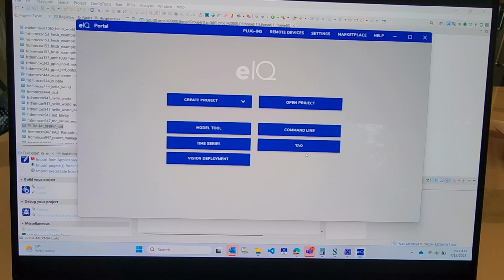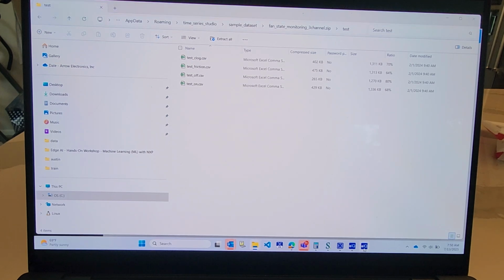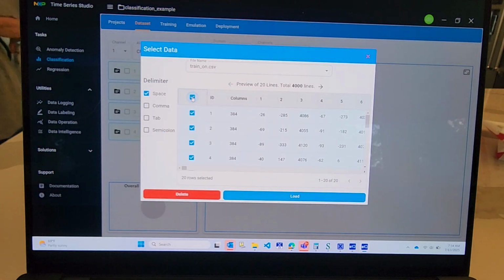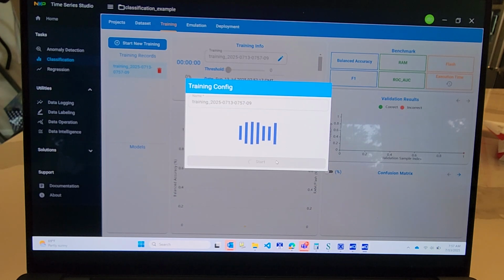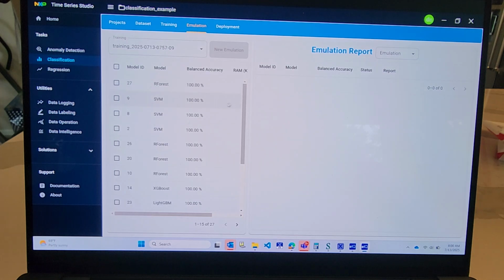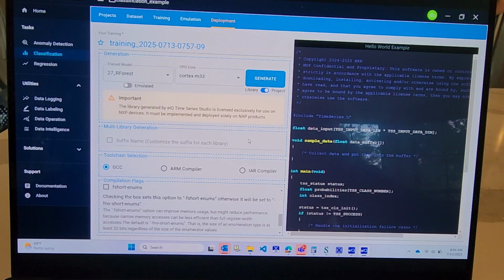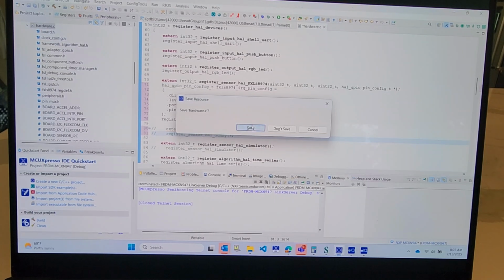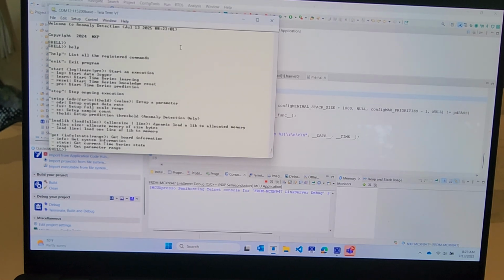1- NXP eIQ Time Series Suite (TSS) FRDM-MCXN947 Classification Model Overview Part1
Related N947 Videos